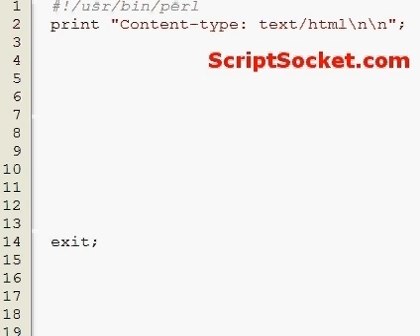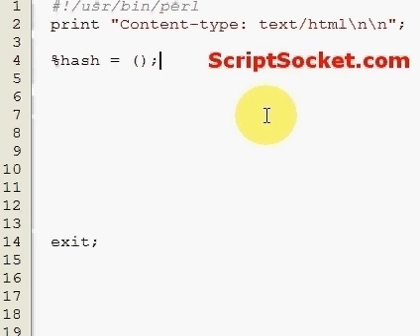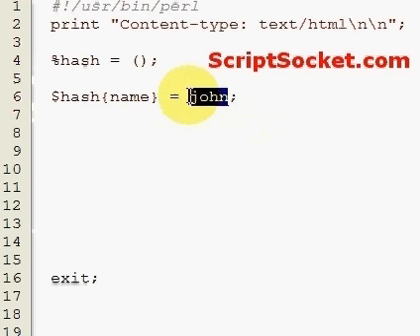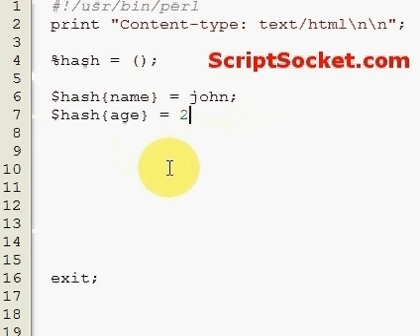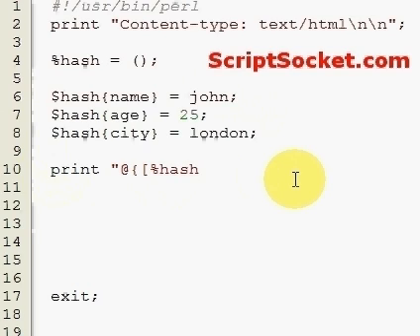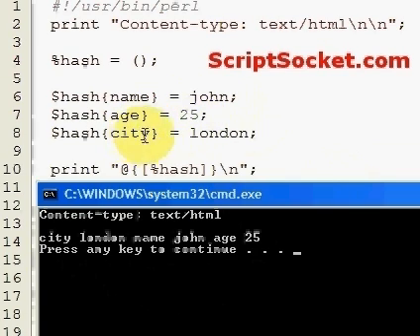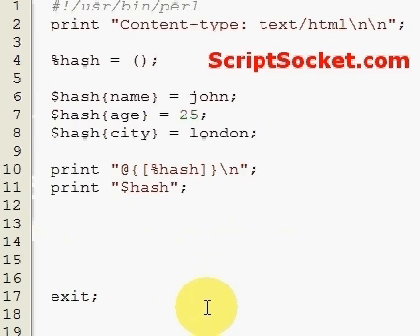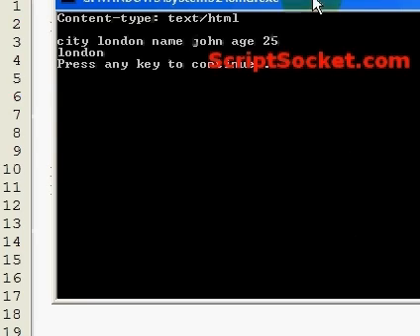Perl Tutorial 14 - Hashes: Basics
Part 14 of the Perl Tutorial explores hashes. How to create hashes and reference each key/value pair. South America Photo Map (Free Android App)